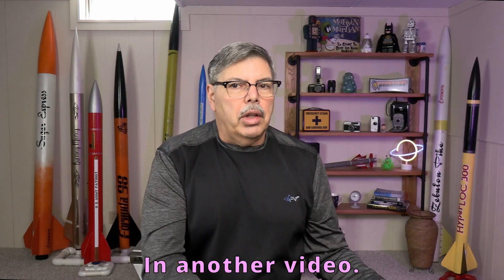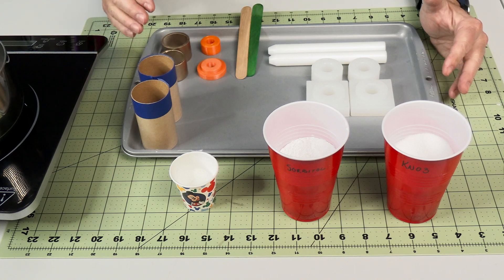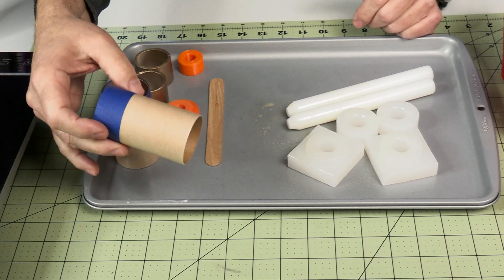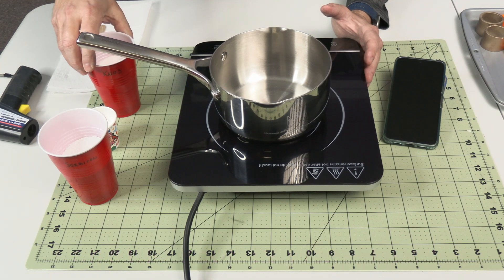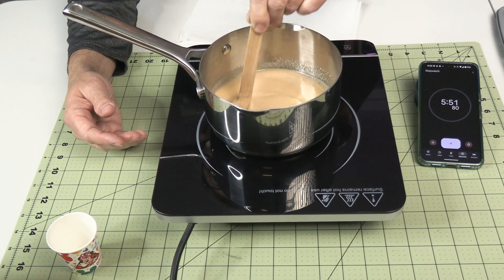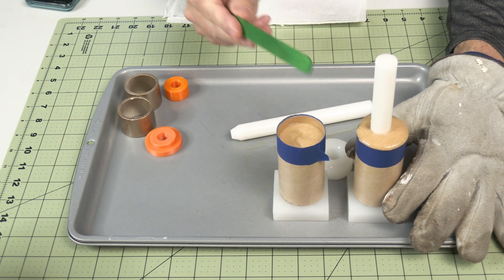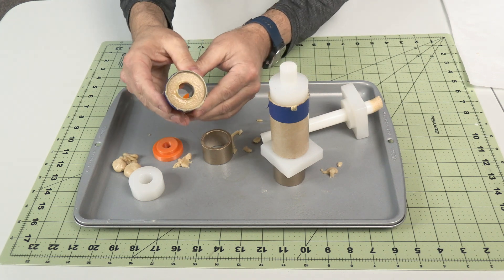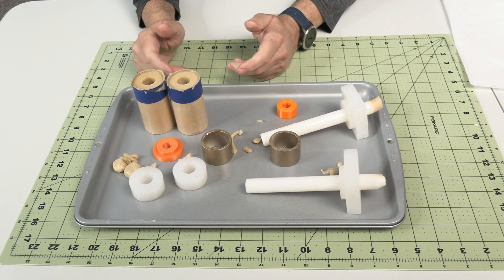How to Make Perfect Sorbitol Rocket Fuel Grains – Step by Step 🚀🔥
In this video, I take you through the entire process of creating high-performance sorbitol rocket fuel grains—from start to finish. These same grains have powered my 16 lb rocket to over 5,000 feet!

Making your own rocket fuel not only saves money but also adds to the thrill of launching a motor you crafted yourself. No hazmat fees, no backorders—just pure rocketry satisfaction.

⚠ Important: You must be Tripoli Level 2 certified to fly experimental motors. Always follow safety guidelines and legal regulations.

🎬 Watch, learn, and take your rocketry skills to the next level!

Induction cooktop

1.5qt Stainless Steel Sauce Pan - Target

Acetal rods 4x

Digital scale

Infrared Thermometer Laser, updated

OVERTURE PETG Filament for casting tools

Storage Bags for Filament and propellant

Blue Indicating Silica Gel Beads Desiccants

100g Rechargeable Silica Gel Desiccant Pack of 5

YouTube.com/TheRocketeer